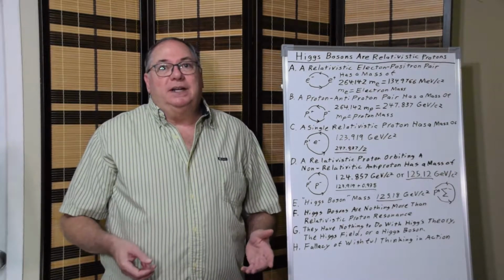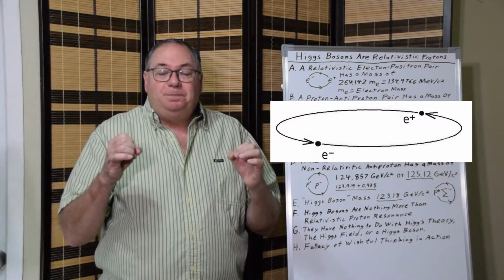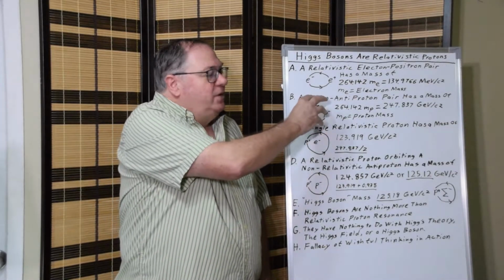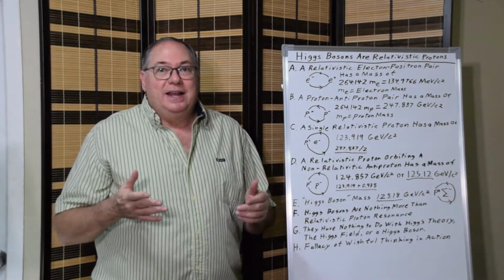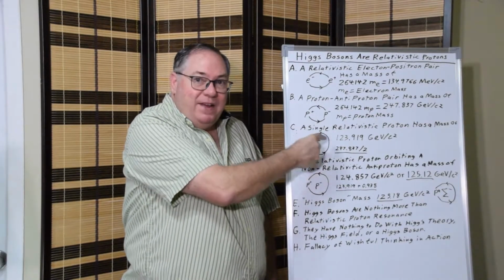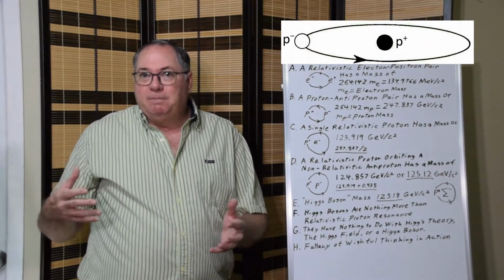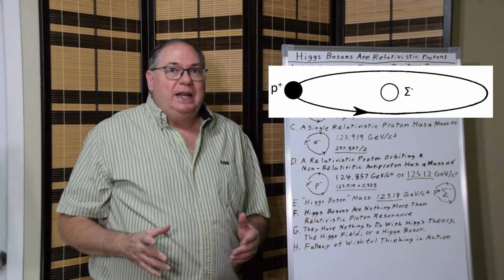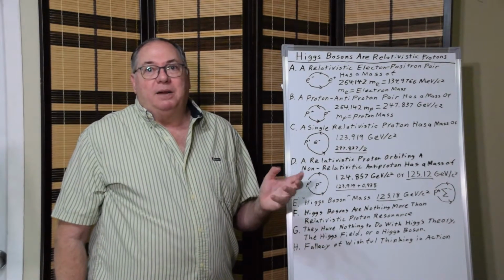Higgs Bosons are Relativistic Protons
My name is Ray Fleming and I have been conducting research in quantum field theory for 30 years. There have been a lot of popular scientific reports about the discovery of the Higgs Boson, but what they discovered is not a Higgs boson. The discovered a relativistic proton resonance and in this video I explain how its mass is derived.

See the papers linked below for more details.